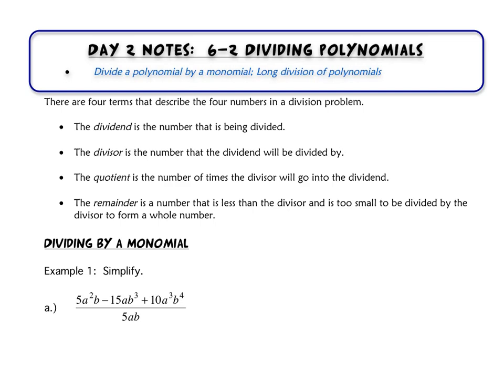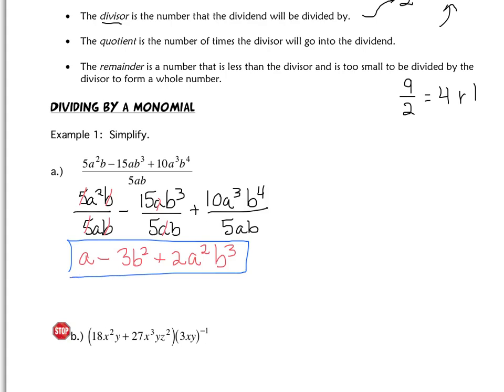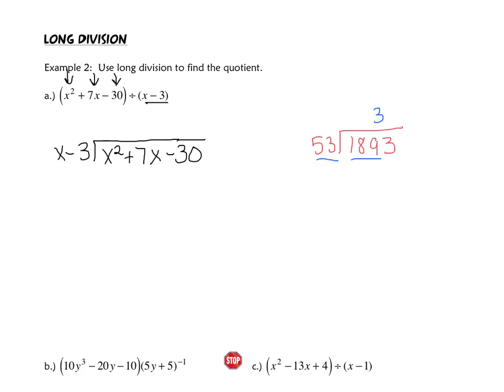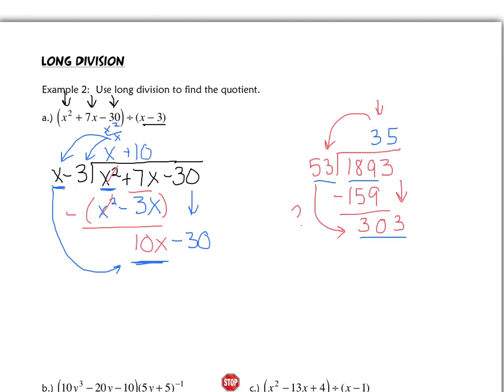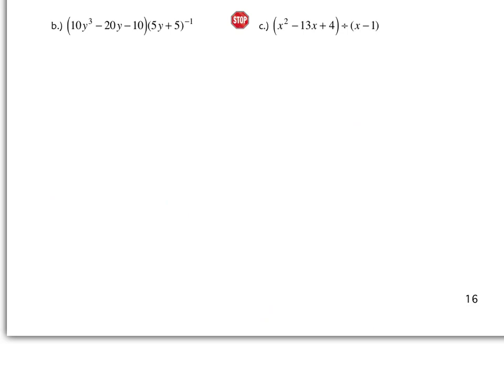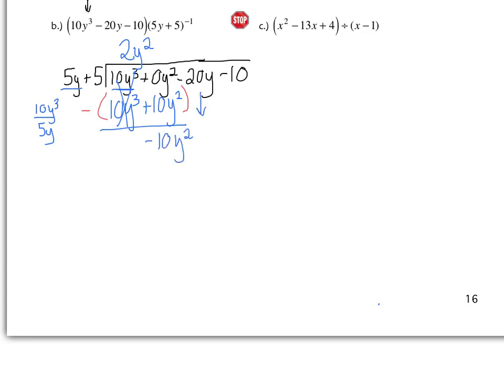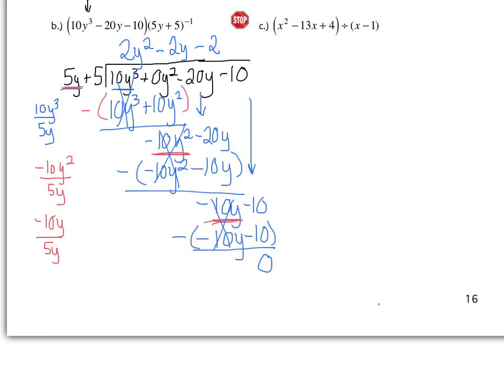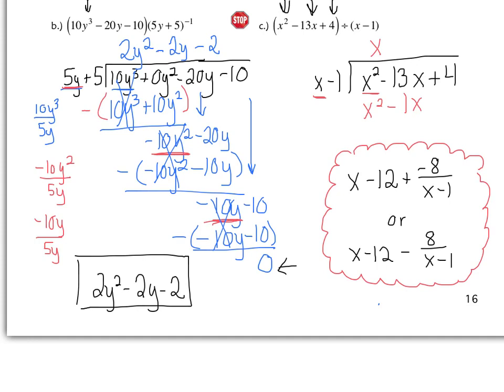Day 2: 6-2 Dividing Polynomials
Divide a polynomial by a monomial; loooooong division of Polynomials.